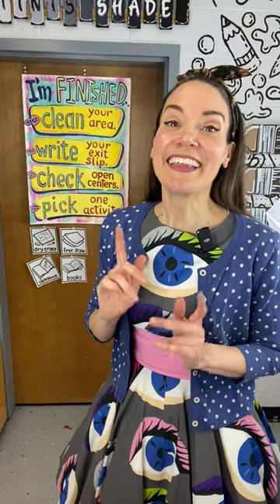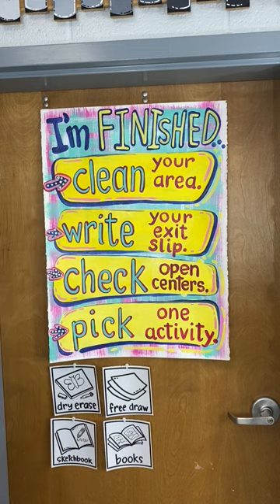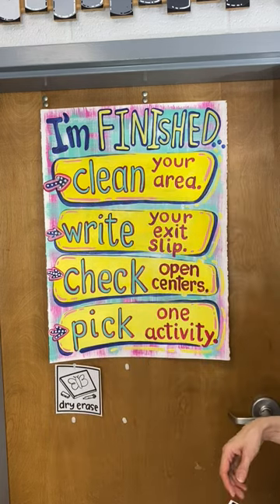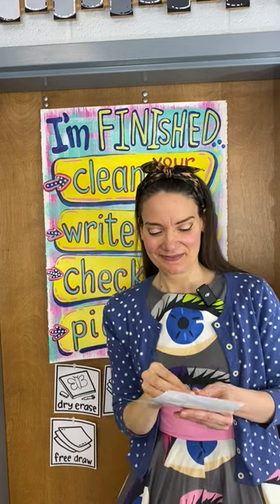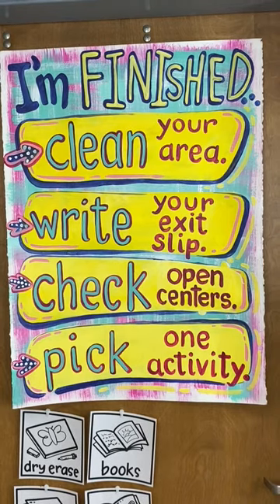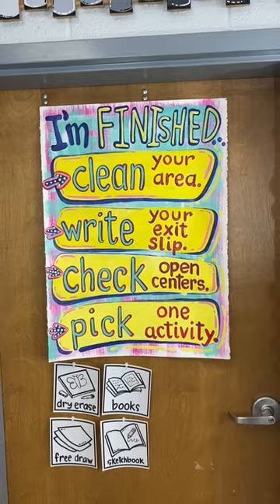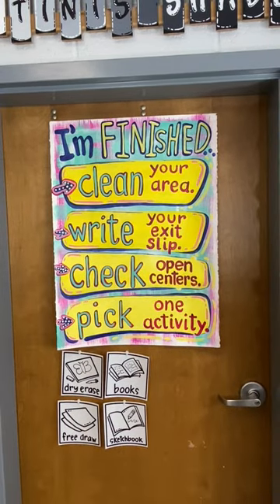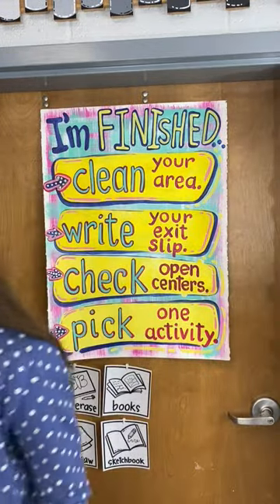Early Finishers in the Art Room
Just some teacher tips from the art room. I hope it helps!